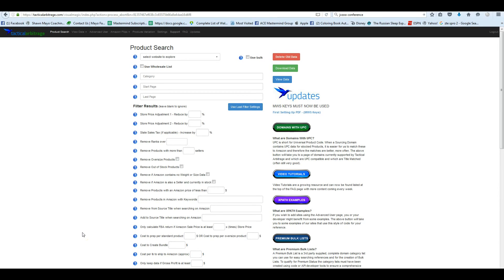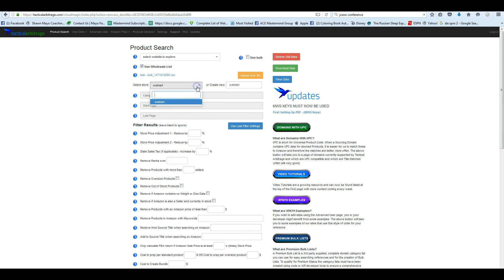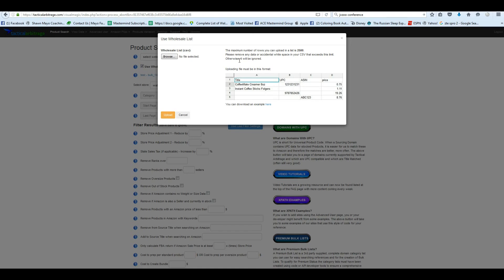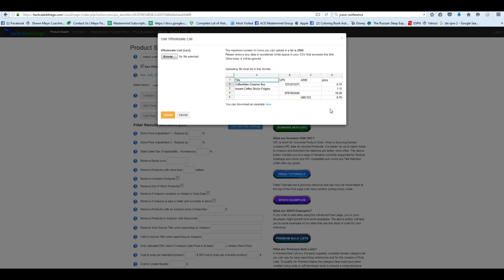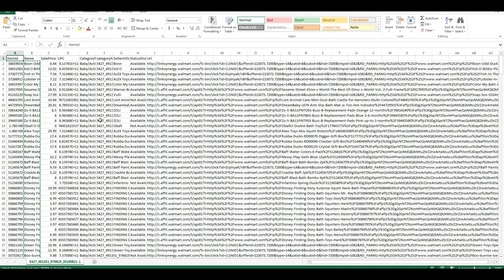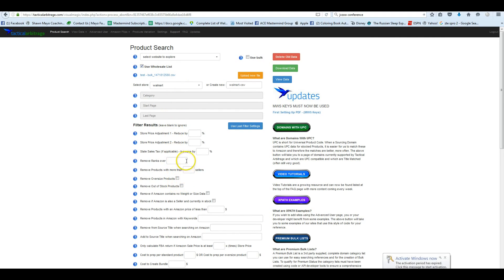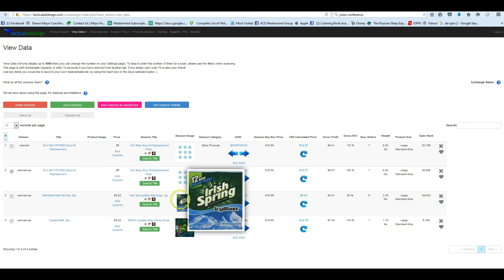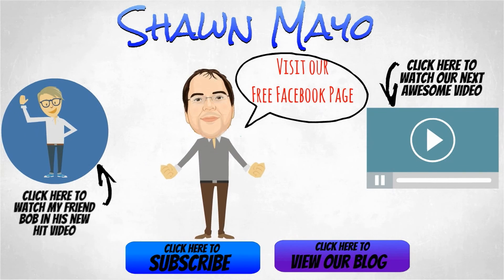Processing Wholesale Supplier CSV Lists w/Tactical Arbitrage-w/ Shawn Mayo Selling Online Amazon FBA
In tonight's webinar I share my screen and walk you through processing wholesale supplier lists with Tactical Arbitrage. Two AMAZING aspects to online selling come together!

I break it down and take out the guesswork!